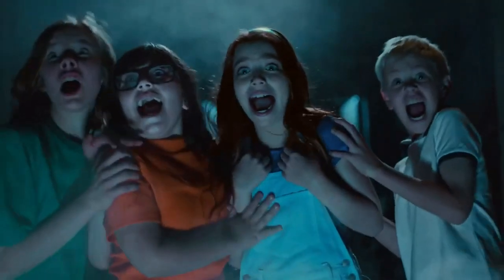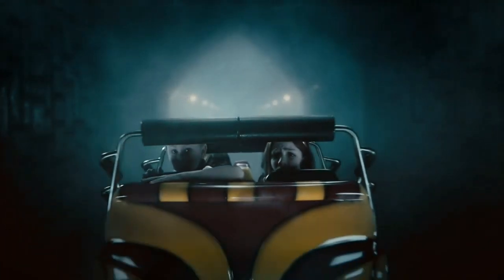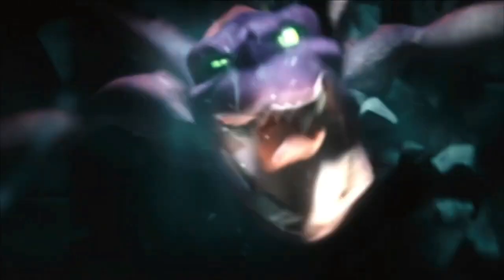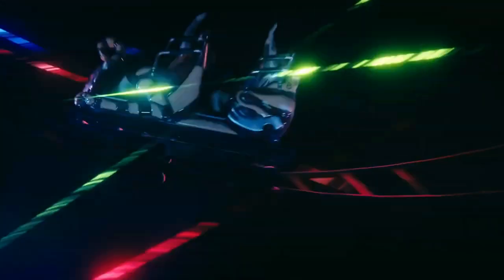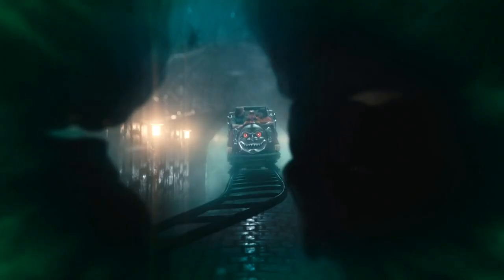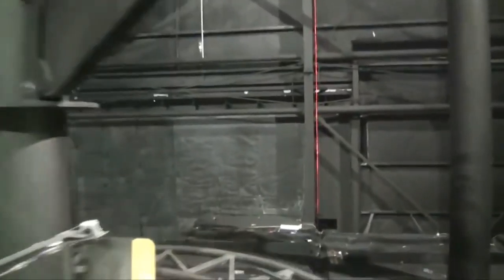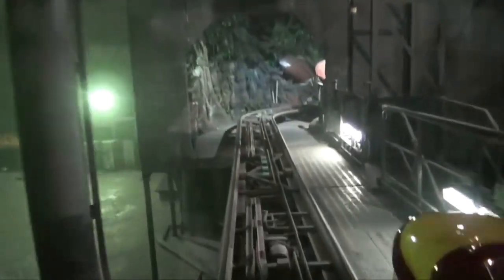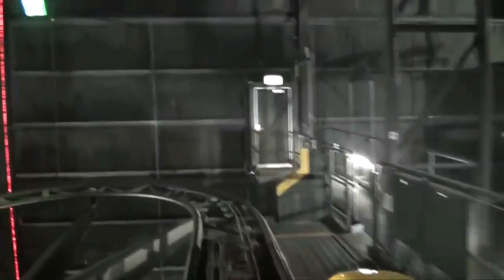Scooby Doo Spooky Coaster Next Generation REVIEW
Today ill be reviewing my first ever coaster. It recently was "revamped" and I just wanted to give my honest thoughts on it.